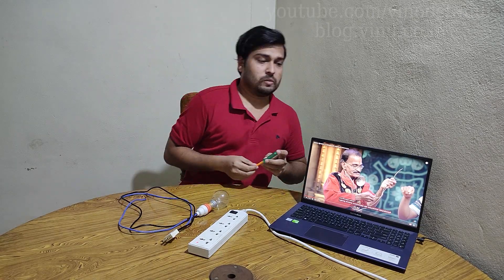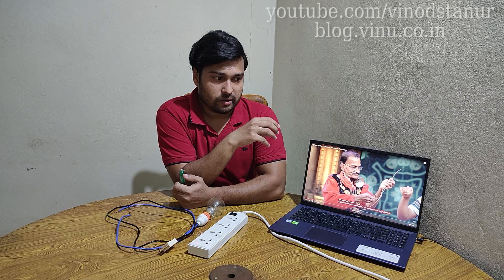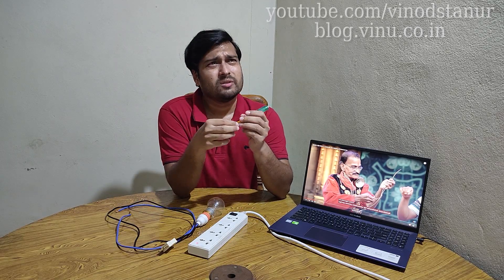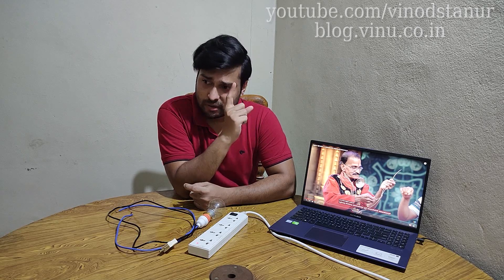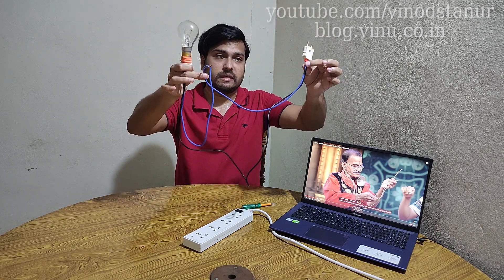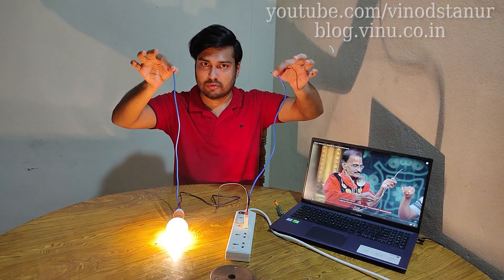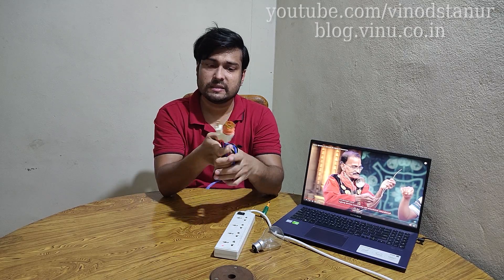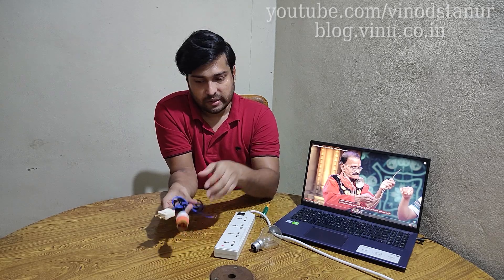Electric man secret revealed ( PART - 1 ) | വൈദ്യുതി കടത്തിവിടാൻ പറ്റുന്ന മനുഷ്യരുണ്ടോ?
This is a demo  (a magic) by which I am conducting (or  PRETENDING so) huge amount (way more than a human body can sustain) of electric current through my body to light up a 60 W bulb. Without magic, it is impossible for a human to pass a 300 mA at 230 V and light-up a series bulb of 230 V with full brightness.

There is no super human who can conduct this amount of electric current through body.
But we can do it using magic and tricks!!

With some electronics knowledge and some expert miniature soldering skill, this can be achieved. Everything is done inside the bulb holder and there is no additional magic outside this bulb and wire set-up.. :)

WARNING:
    Please don't try to do this because this is a magic and if you try to do the same, you will get electrocuted very badly, so never risk your life by imitating something like this.

Reference: (or got inspired by )